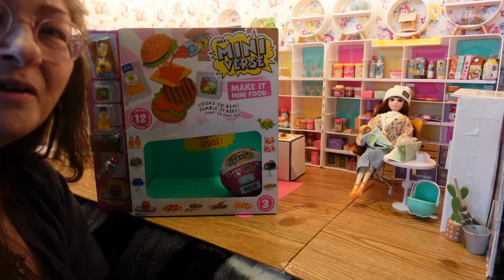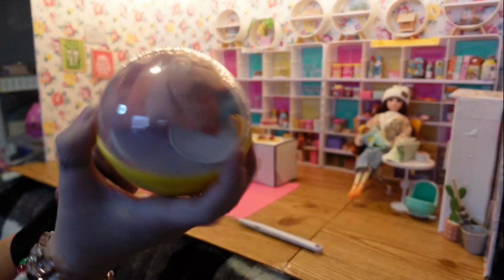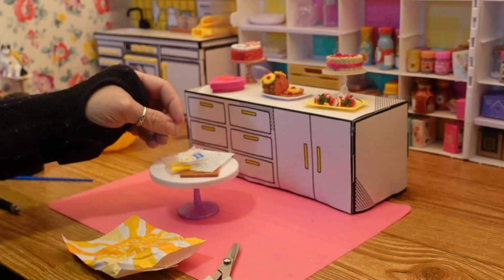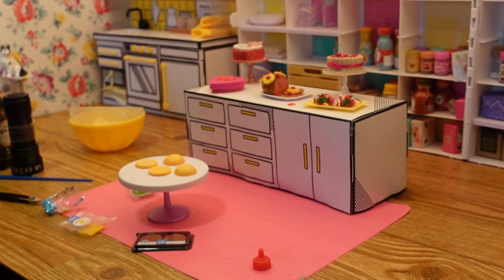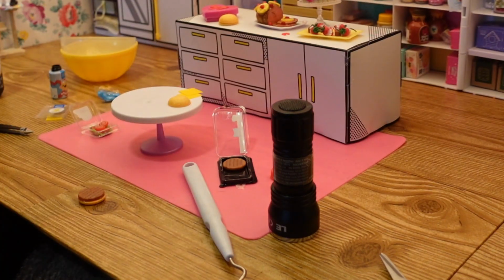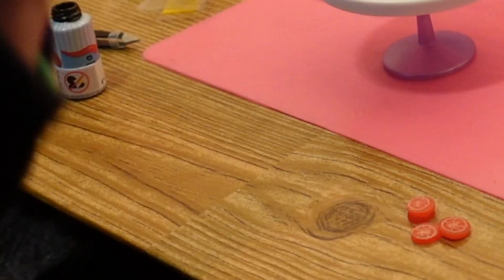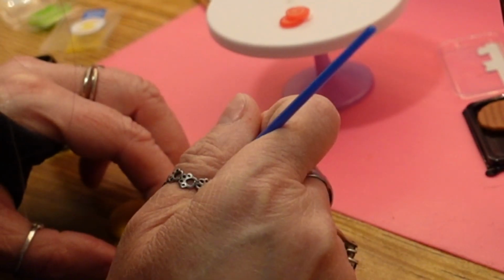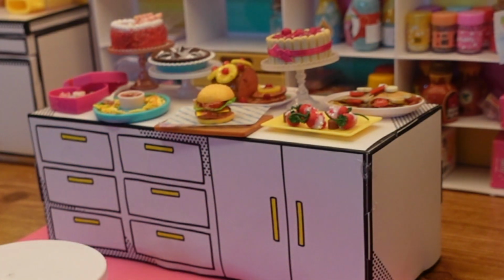Mini Verse ( miniverse ) Diner Series 3 Capsule Opening, Making & Review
I managed to get my hands on a Mini Verse Diner Series 3 BOX!!! Can Anyone say FREE CHEESEBURGERS??? YESSSsss!!! Now, I wonder what is in the one and ONLY capsule that was left in the box??? I am not real picky because I only have the crepes so far...